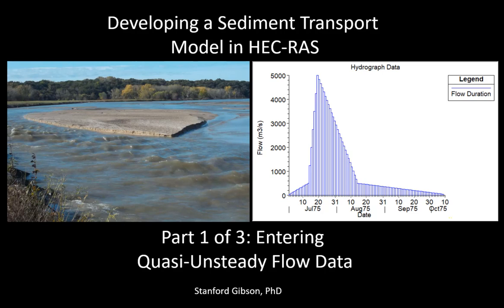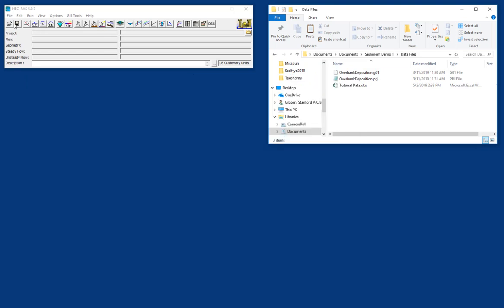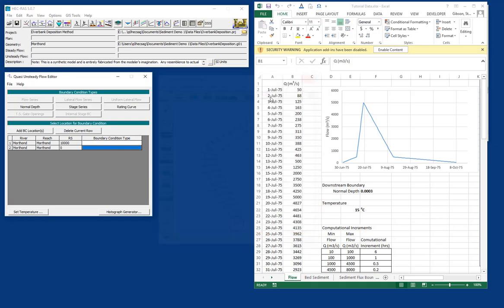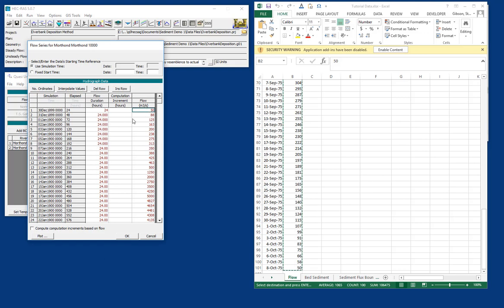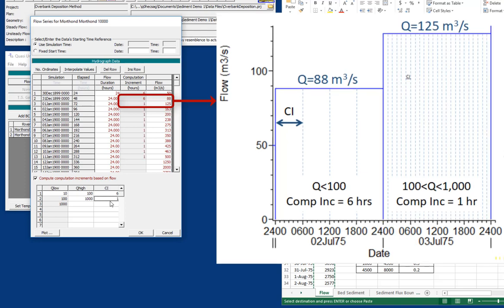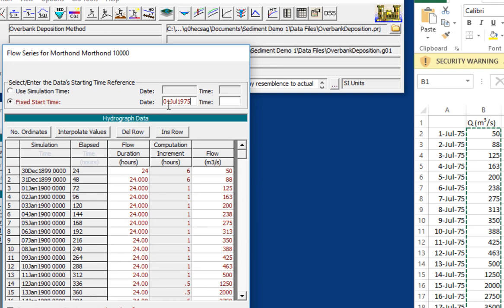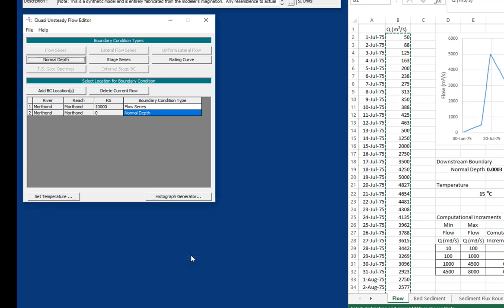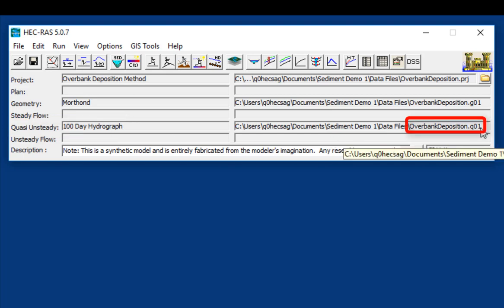Intro HEC-RAS Sediment Demo (Part 1 of 3 - Quasi-Unsteady Flow)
In part one of this video series we create a quasi-unsteady flow file for an HEC-RAS sediment transport model.